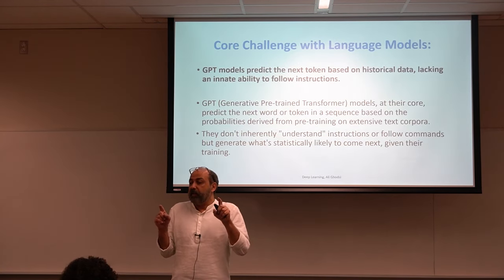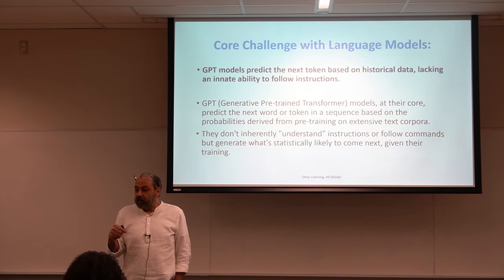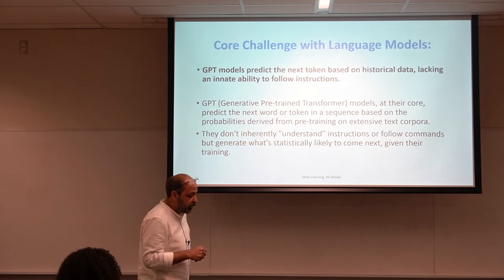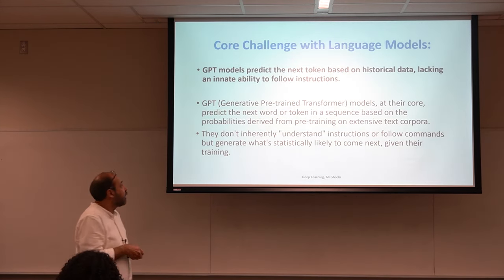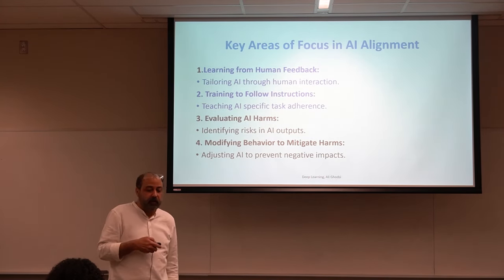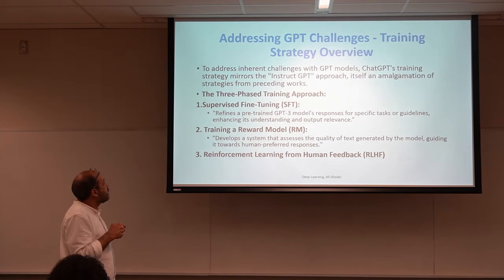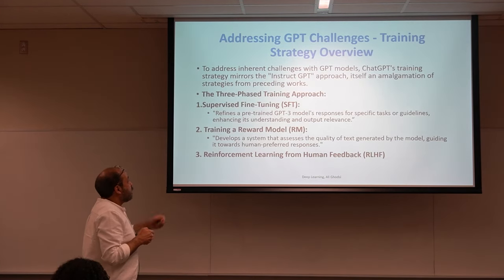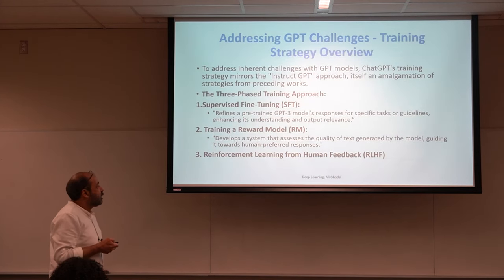Ali Ghodsi, Deep Learning, RLHF, GhatGPT, Alignment in LLMs, Fall 2023, Lecture 14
RLHF (Reinforcement Learning with Human Feedback) , Instruct GPT, ChatGPT training, efficient transformers, Performer, Large Language Models, Alignment in LLMs